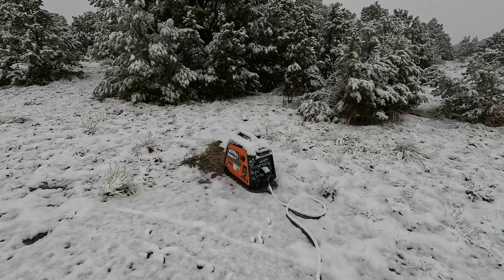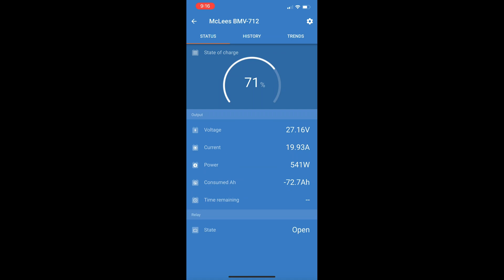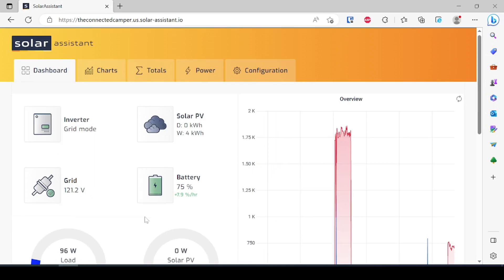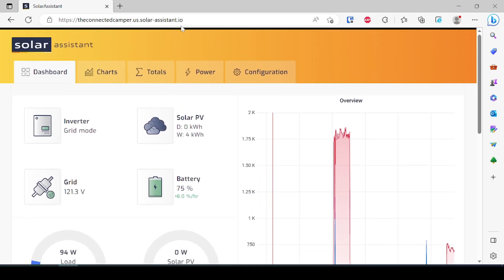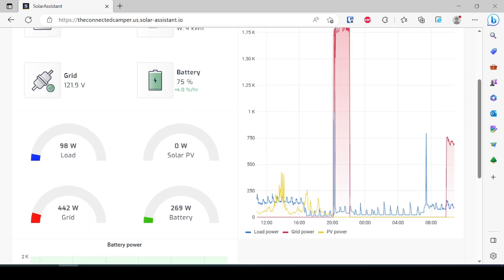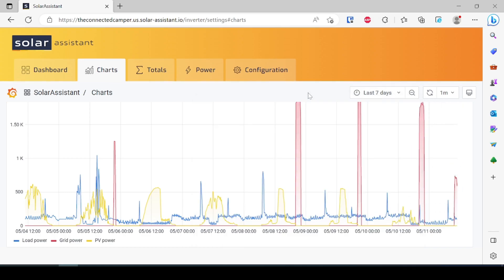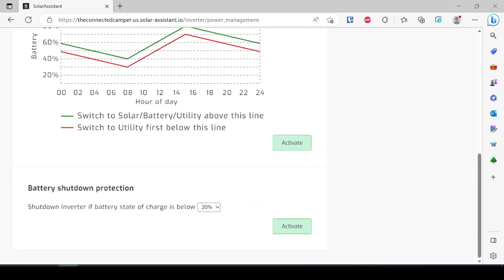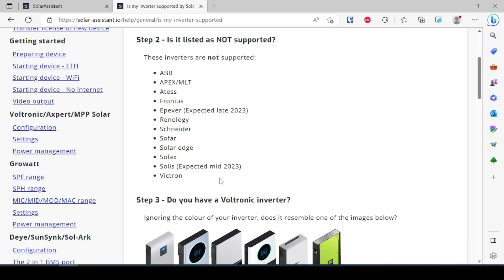Why I Use Solar Assistant | A Tour of My Smart Solar Setup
In today's video I will talk about why I use solar assistant.  Solar assistant is an awesome, flexible, and reliable tool for monitoring supported all in one solar inverters.  This works great for me, and if you have supported equipment you should consider getting one setup!